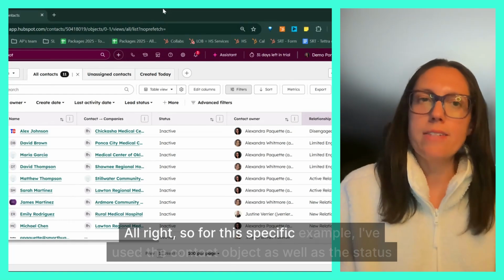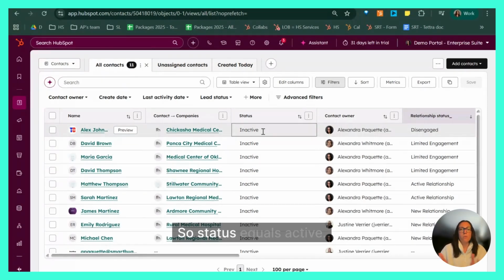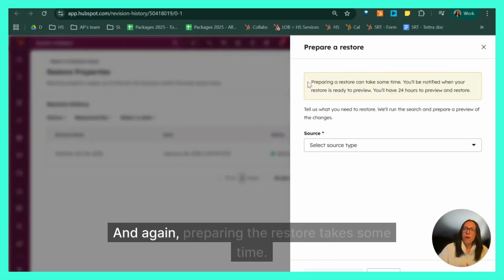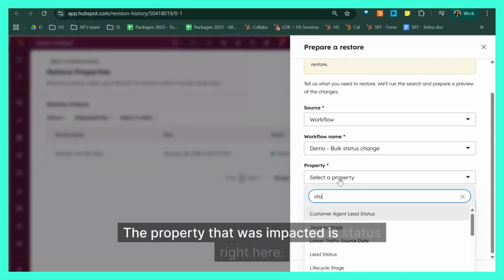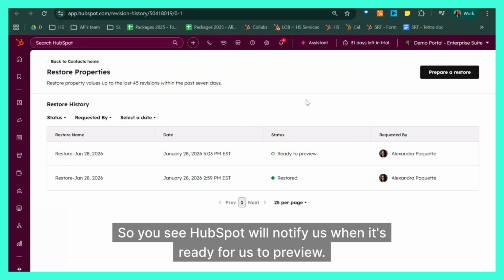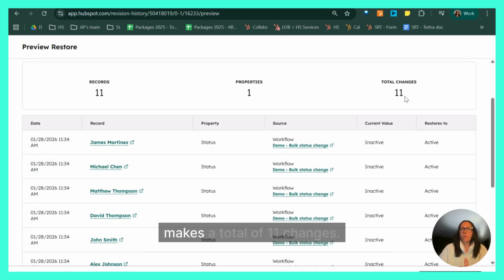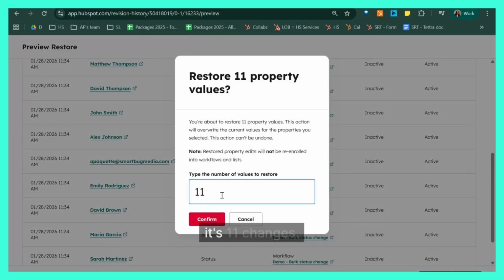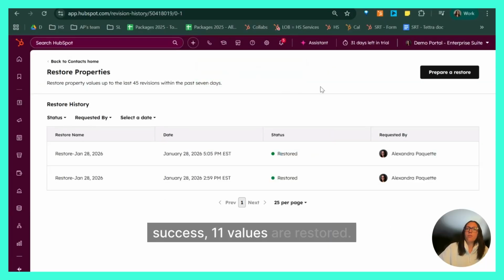SmartTake Zoom In: Restoring Property Edits for Bulk Changes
This 5-minute demo targets Enterprise HubSpot users across all products, focusing on the new Restore Property Edits tool. This feature serves as a critical safety net for data integrity, allowing admins to bulk-reverse property changes triggered by faulty workflows or incorrect imports without manual data cleanup.

The objective is to showcase how to quickly identify, preview, and revert bulk data changes while maintaining automation stability.

The demo will focus on three actionable steps:
- Filtering for the "Uh-Oh" Moment: Using source, property type, and date filters to isolate the specific bulk change that needs to be undone.
- The Safety Preview: Reviewing the exact records and values being reverted before committing to the restore to ensure accuracy.
- Execution without Disruption: Restoring the data with the confidence that these records will not re-enroll in workflows or lists, keeping your existing automation stable.

This session offers immediate peace of mind for Ops leaders and Admins, providing a clear protocol for disaster recovery in HubSpot.